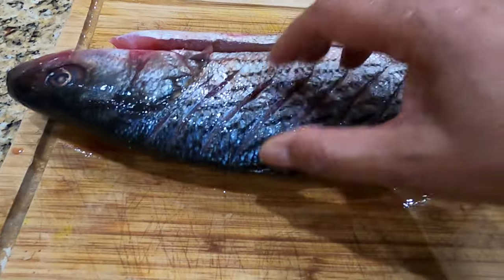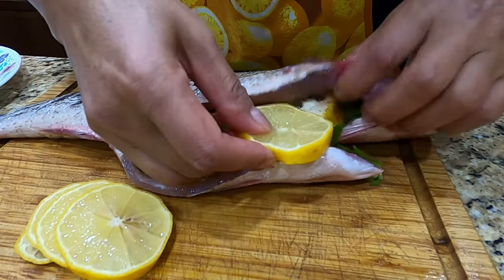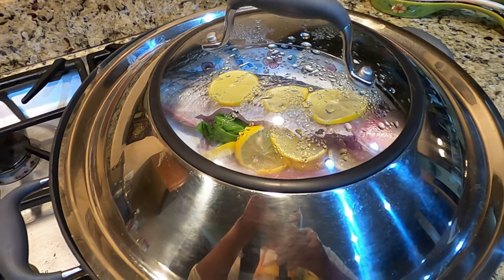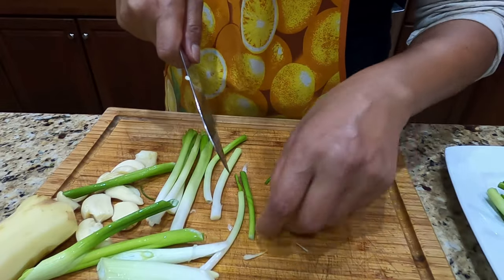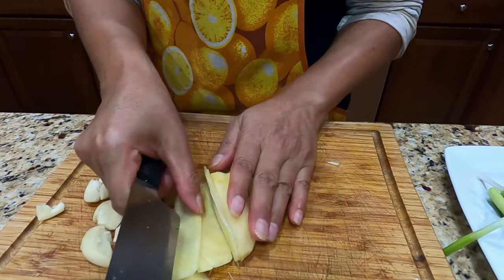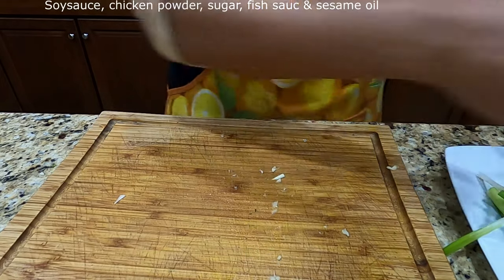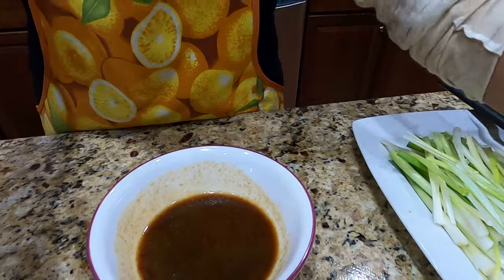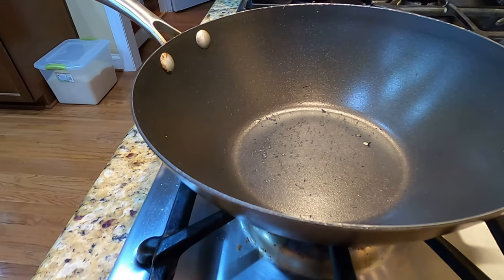KHMER COOKING STEAM FISH (STRIPED BASS) ត្រីចំហុយម្ហូបខ្មែរឆ្ងាញ់ណាស់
KHMER STEAM FISH | KHMER COOKING | KHMER FOODS